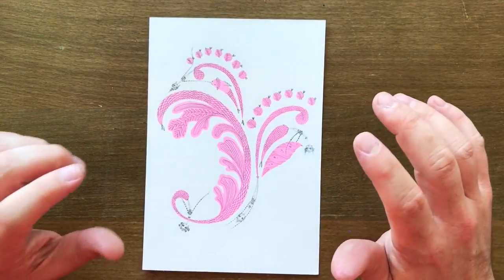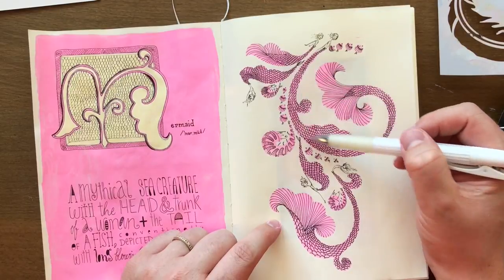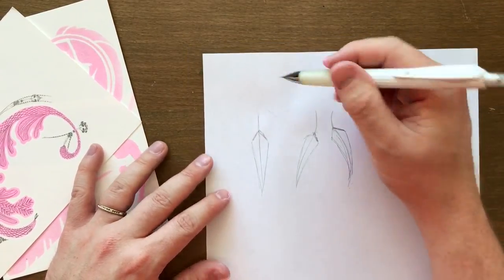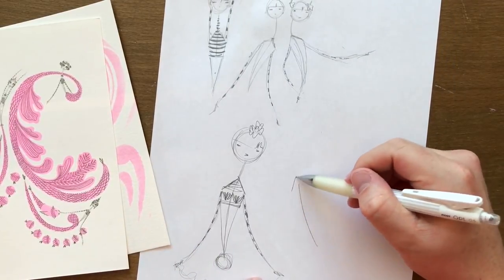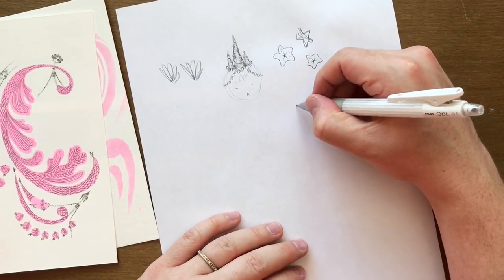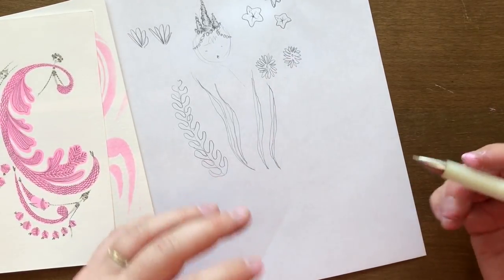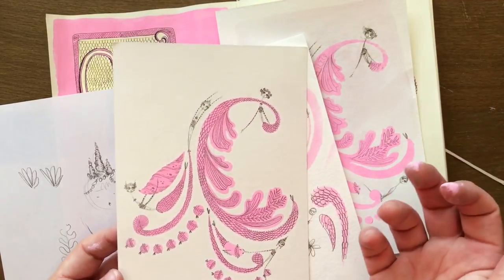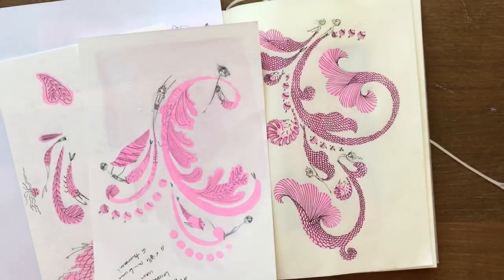STENCILS + PENCILS - MerMay tutorial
G'day Friends,

Today I'm hitting you with another double feature! I'm going to take you through the steps to creating today's MerMay piece, and hopefully give you a new appreciation for your abandoned stencils!

I can't wait to see how you interpret the tutorial and what fabulous creatures you conjure up!

Products used in today's video:

PILOT OPT. MECHANICAL PENCIL (0.5mm)

HAND MADE MODERN ACRYLIC PAINTS

SORRY I DON'T HAVE A LINK TO THE STENCILS, they were from Riot Arts & Crafts in Australia :)

:D

James.